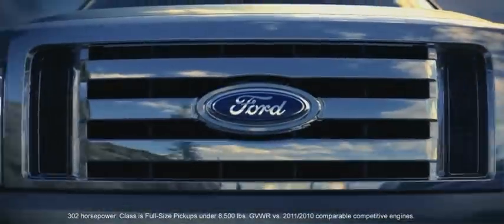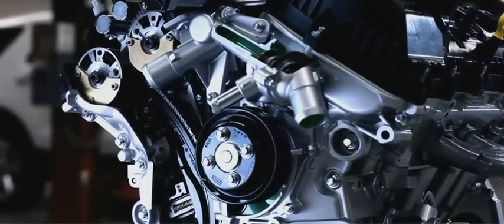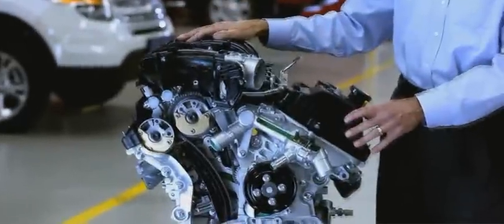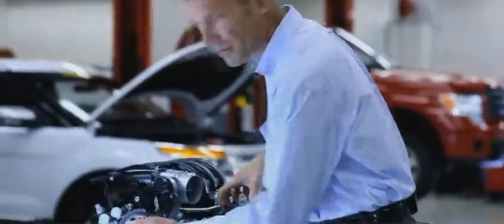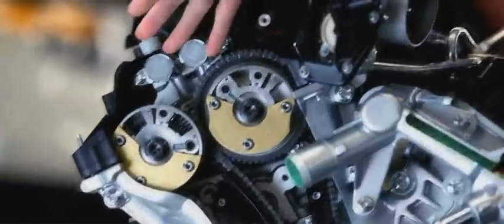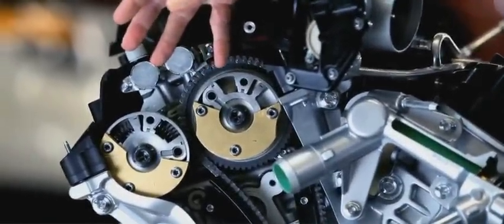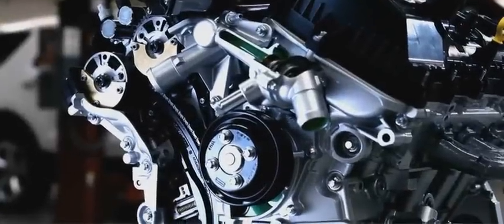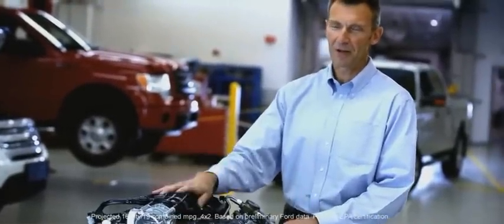2011 Ford F-150 3.7L V6 Engine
A Historic New Engine Line Up

We've developed a completely new lineup of F-150 engines.  And we didn't do it for grins.  Huge strides in powertrain technology mean more power for towing and payload.  See for yourself with the 3.7L V6, the 5.0L V8, the 6.2L V8 and the revolutionary EcoboostTM.*

*Available early 2011.